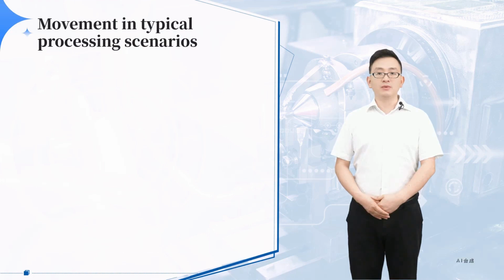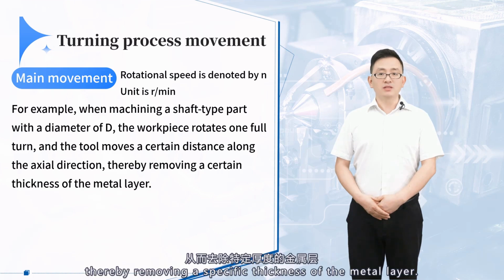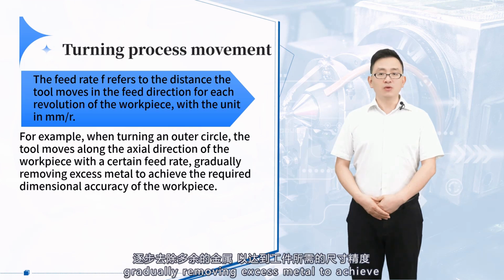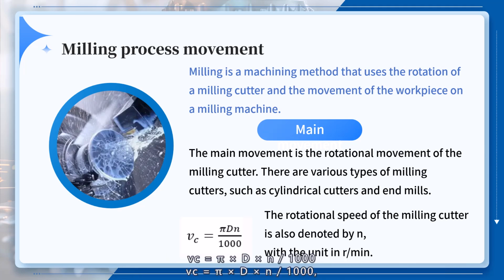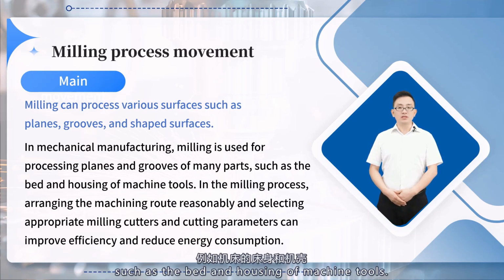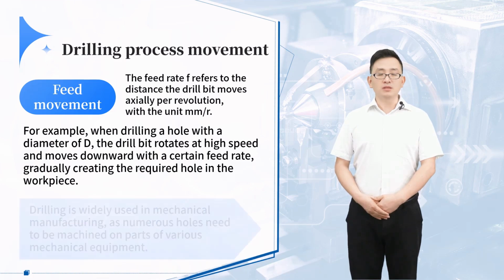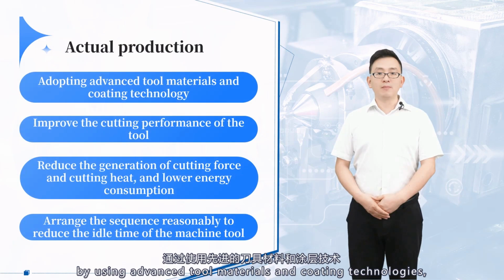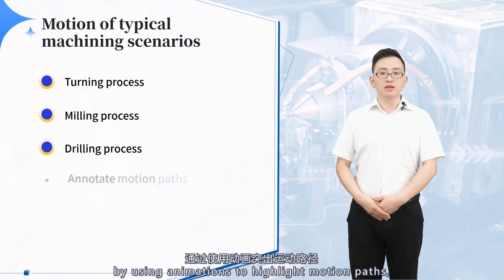1 1 2Motion in Typical Machining Scenarios